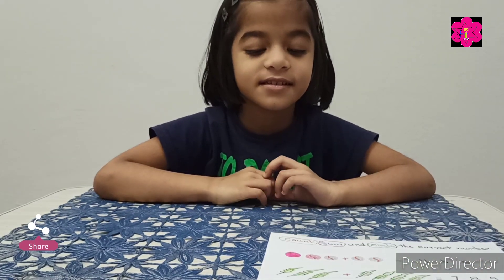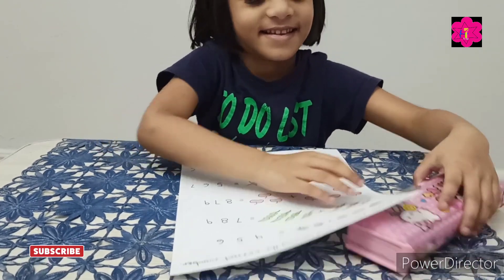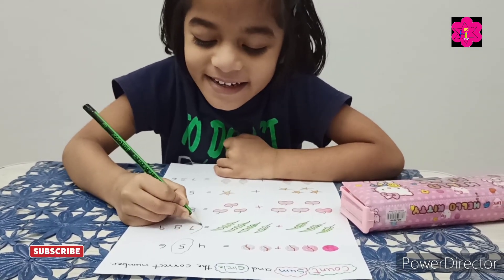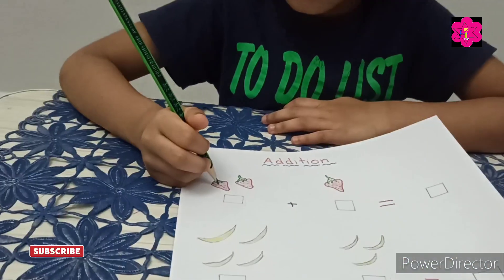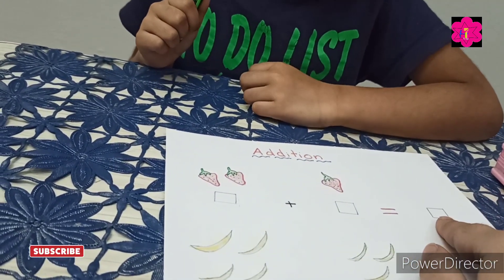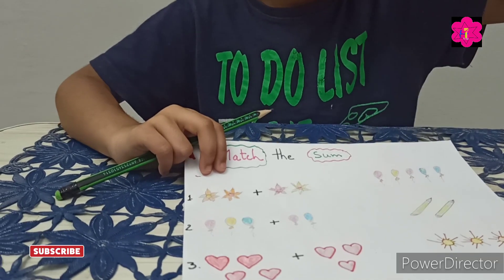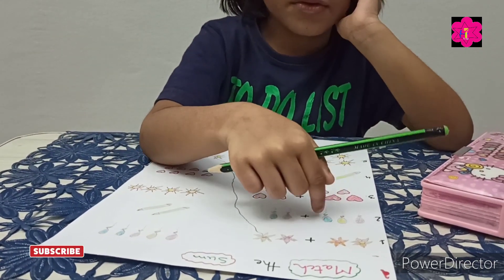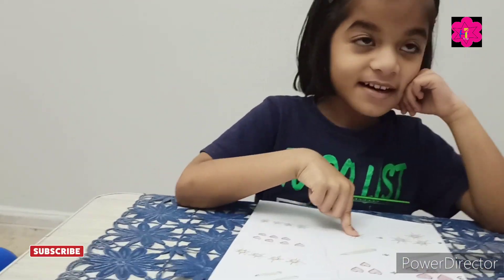Addition Worksheet for UKG and grade 1 | Maths Practice Worksheets | Twintalestv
In this video muntaha is doing more practice addition through simple n easy worksheet.

Your queries-:

Addition worksheets for grade 1
Addition worksheets for grade 2
Addition worksheets for grade 3
Free addition worksheets.
Easy addition worksheets.
Two digits addition worksheets.
Addition worksheets for kindergarten.
Addition worksheets at home.
Preschool
Online preschool
Risha kidzee
Homeschooling